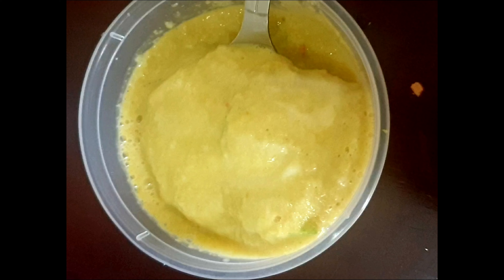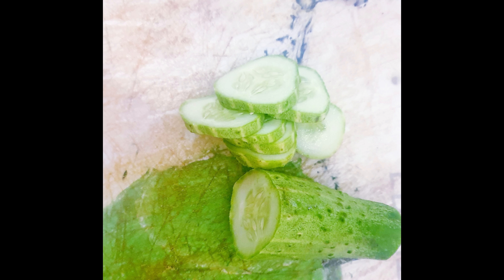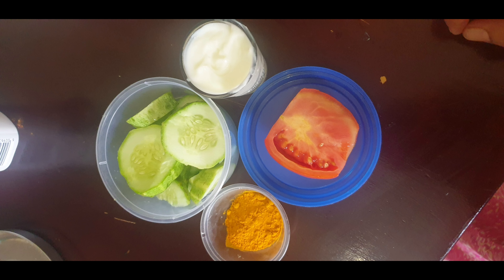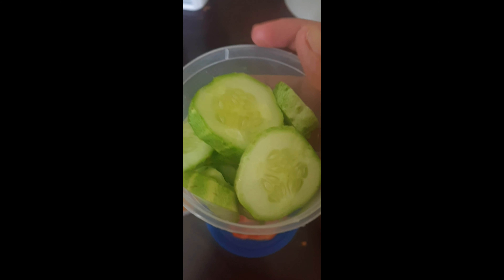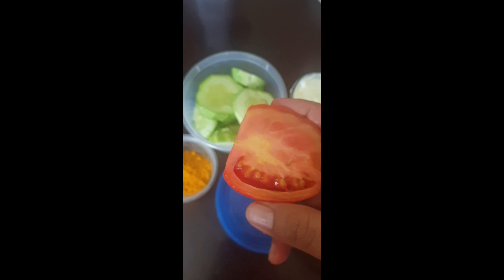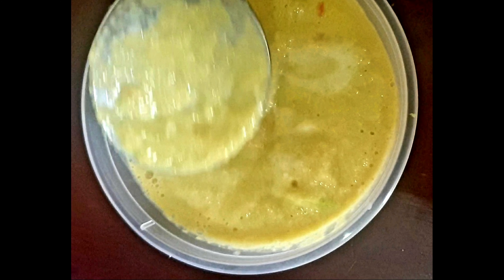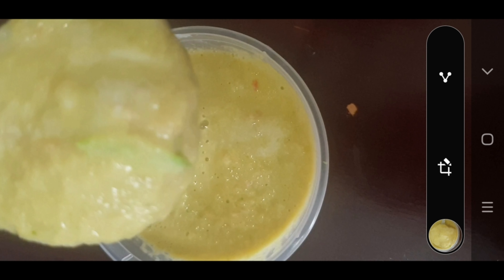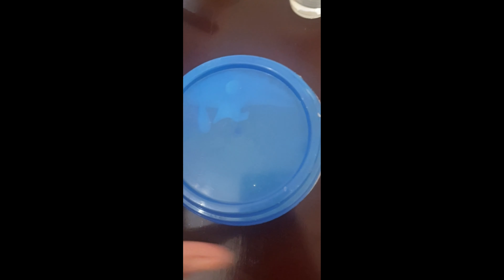Best useful Cucumber face mask for skin whitening & refreshing # 5 most useful benefits for skin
Ingredients: Cucumber_ 1/2 , Tomatoe_ Half, Yogurt (Curd ) _ 3 table spoons, Turmeric _ Small